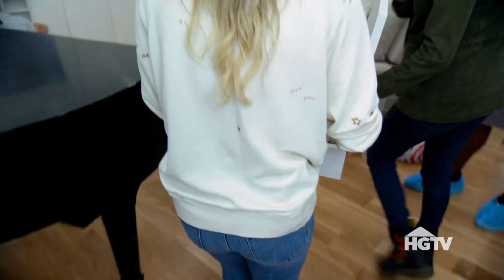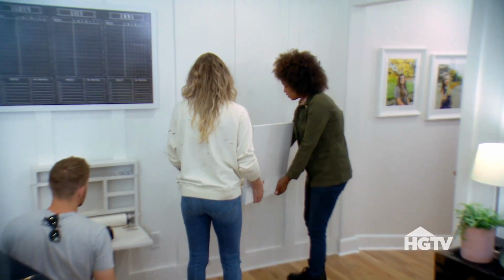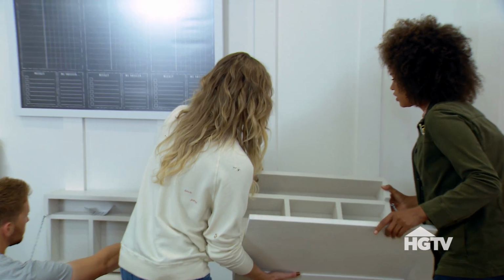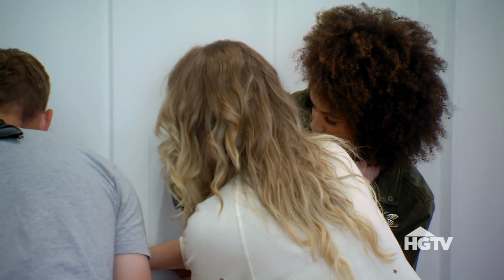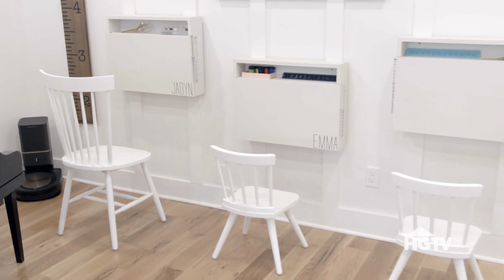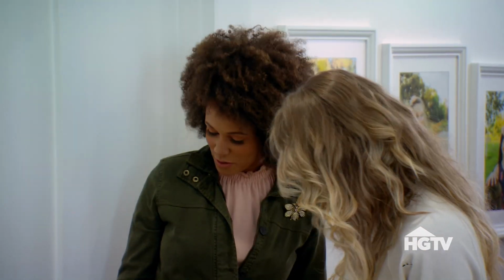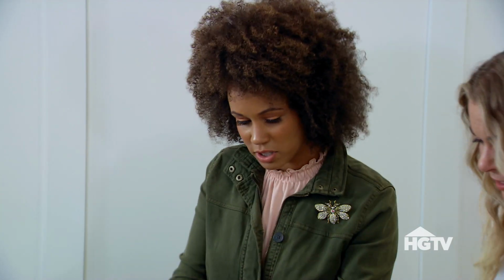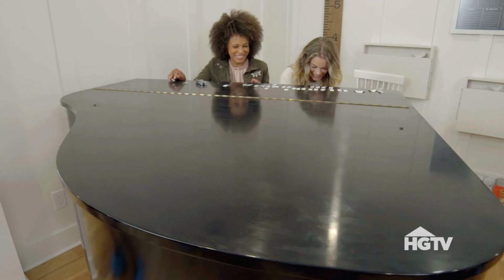Kids' Activity Center | Extreme Makeover: Home Edition | HGTV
We loved this accessible activity center for the Holtzclaw family. 🖍📚📝  All-new Extreme Makeover: Home Edition airs Sundays at 9|8c on HGTV.

The HGTV spin on Extreme Makeover: Home Edition is scheduled to air in early 2020. The series will showcase great stories, inspired volunteers and mind-blowing home renovations for families who give back to their communities. The whole-home overhauls will include interior, exterior and landscaping—all completed within seven days while the family is sent away for the week.